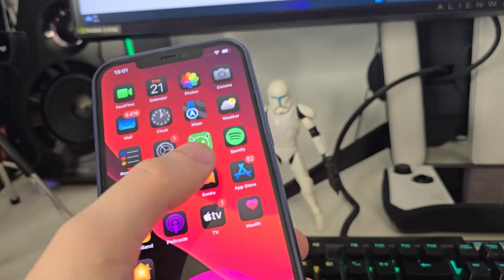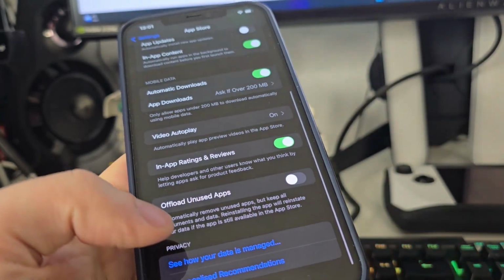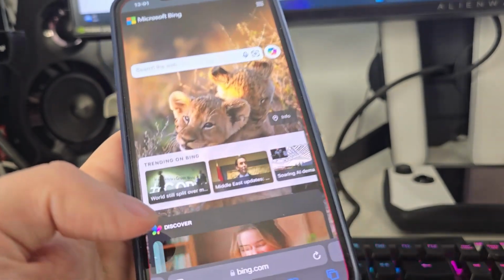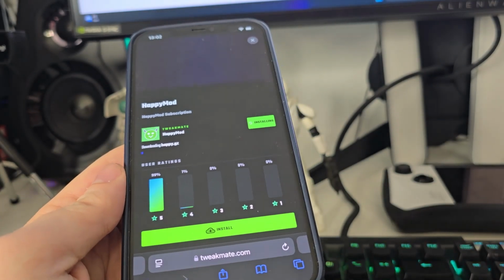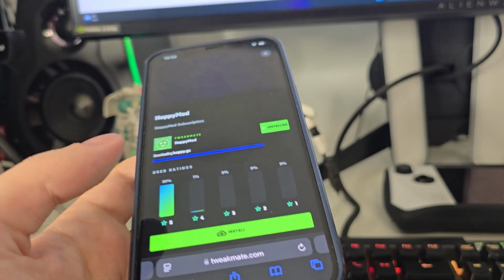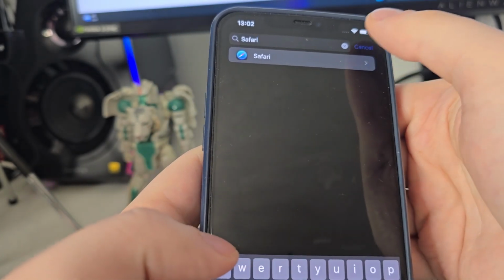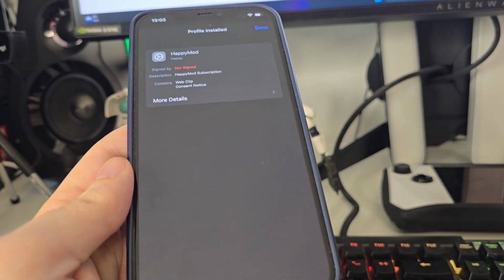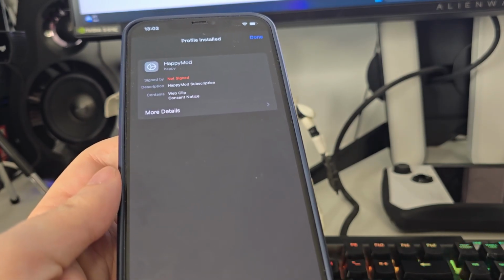HappyMod iOS 🚀 How To Download HappyMod for iPhone 2024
If there's something many people have requested is happymod ios download and we've heard you. Different mods are now at your disposal and we're pretty sure that you'll love them all. How to download happymod?Well, first make sure that you have enough disk storage available. After that follow the steps in the video and you are good to go. Nothing comes even close to this HappyMod iOS Download on iPhone.Let us know if we can be of any other help and we'll gladly happymod ios download oblige to your ideas. See you again soon with another banger video.